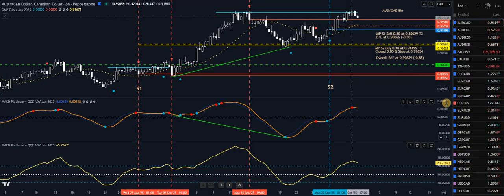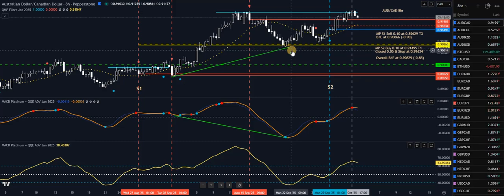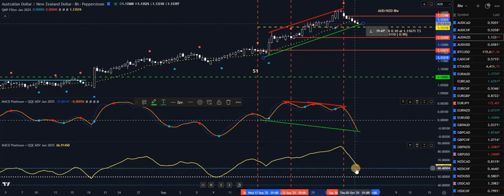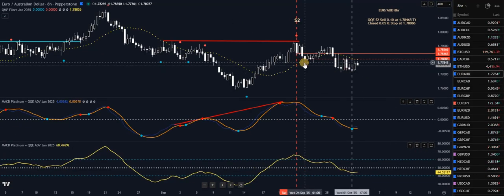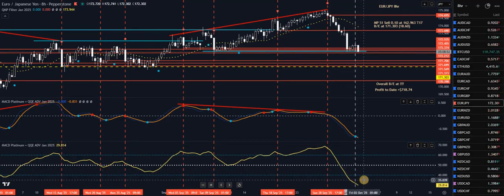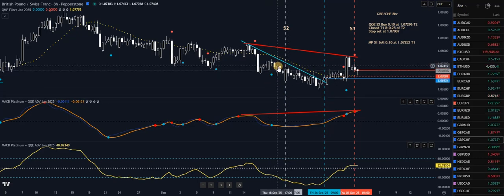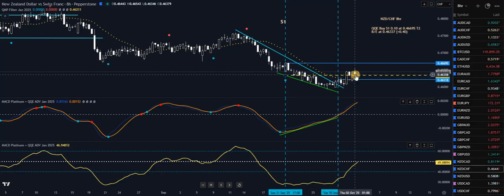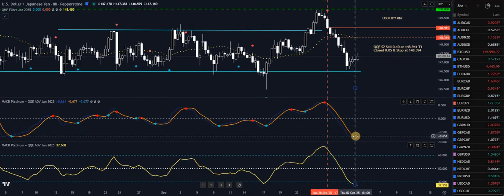JAGfx 8hr DCA Charts Thu 2nd Oct 2025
If you are interested in my new DCA MT5 EA, then please

In this video I go over all of the pairs I am trading on the 8hr charts using the QQE Adv DCA (dollar cost averaging) method and also the MACD Platinum High Probability method

                                                                  🌠🌠 RECOMMENDATIONS 🌠🌠